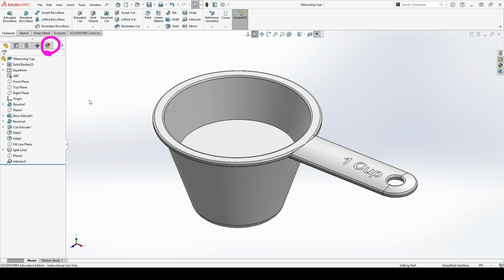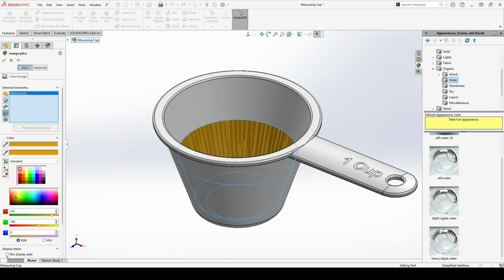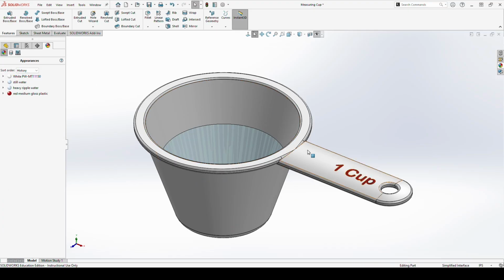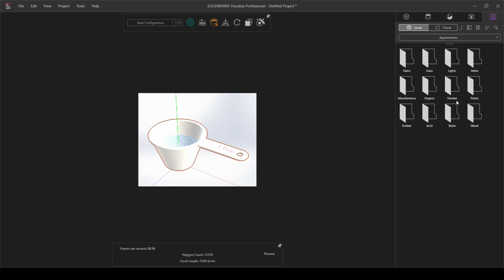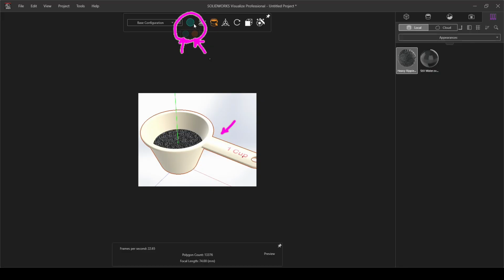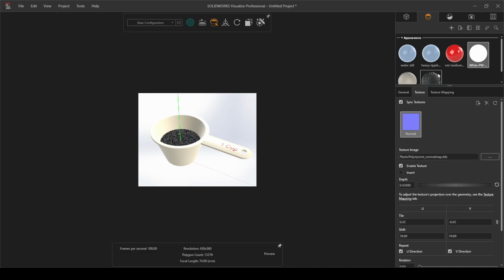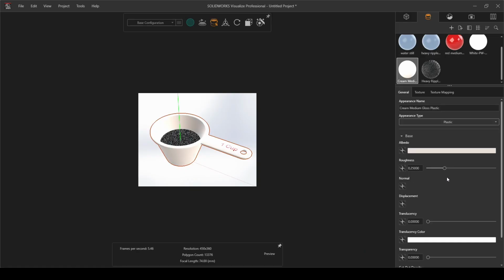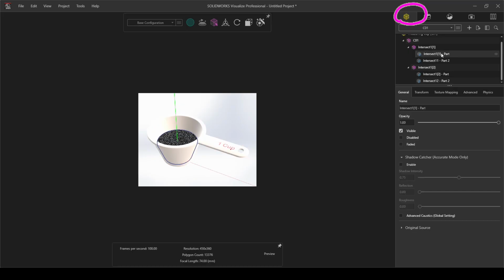Setting Appearances in SolidWorks & Importing / Editing them in Visualize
A brief tutorial on adding appearances / materials to a SolidWorks part in both SolidWorks and SolidWorks Visualize. Also shows how to open and enter visualize.